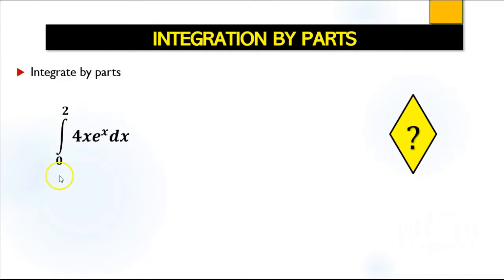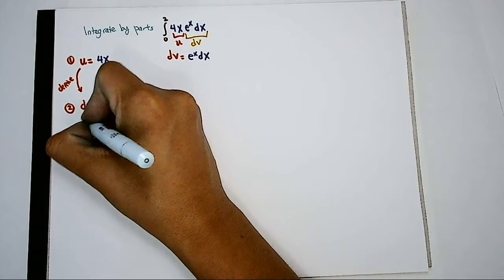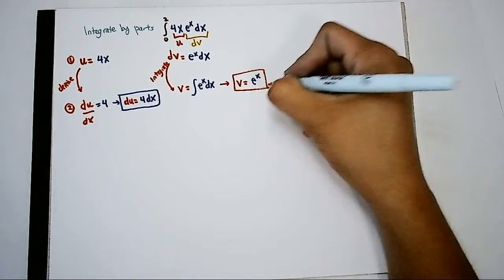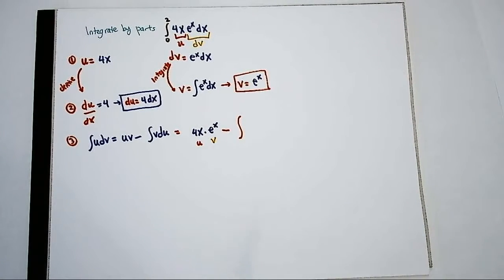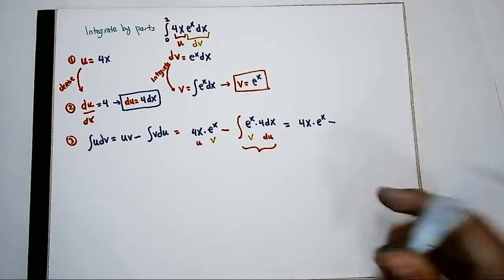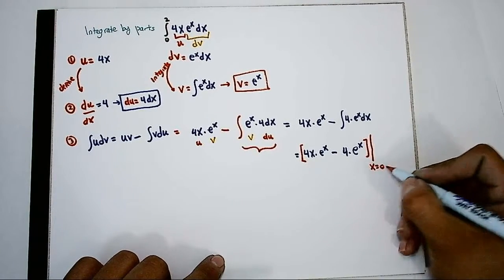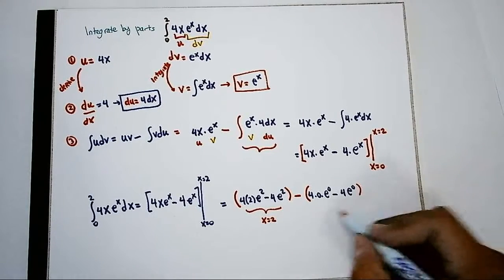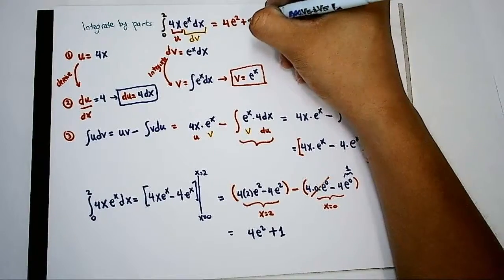U10 V27 CH41 S34 Integration by parts - Ex2